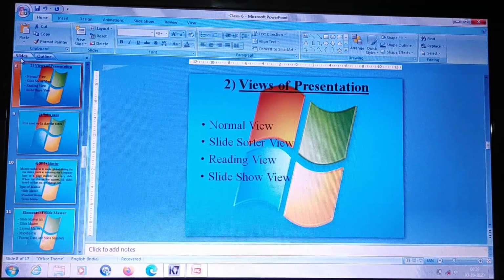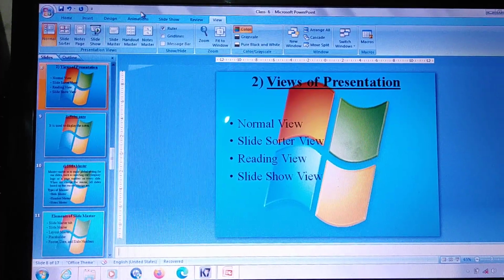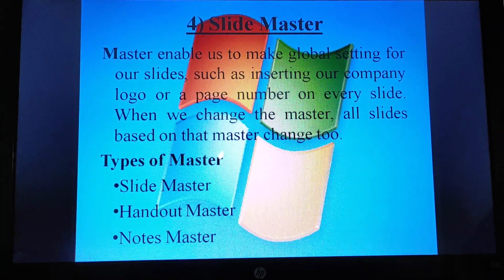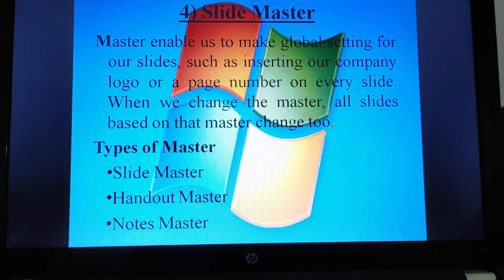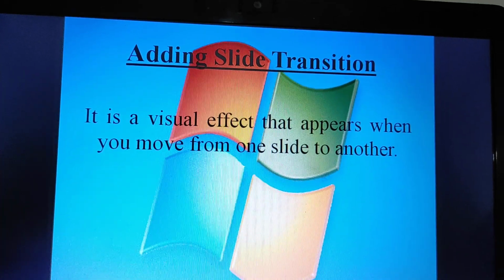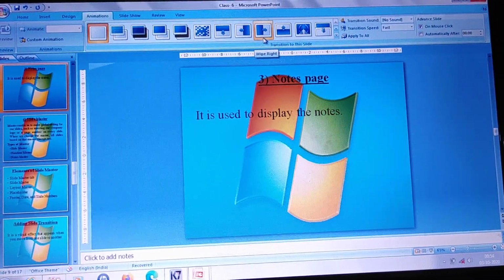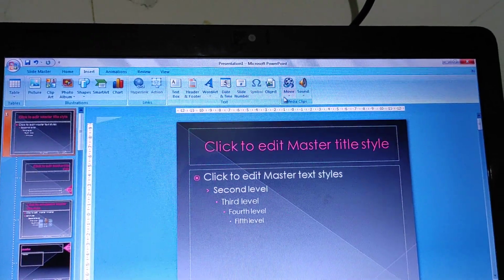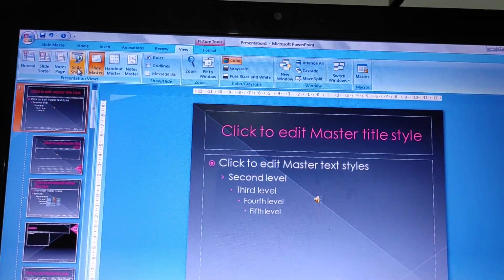Class-6, Subject-Computer, Ch-6(presentation-visual effects), Part-2, Video-21 By Mrs Radhika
Class-6
Subject-computer
Chapter-6(presentation-visual effects)
Part-2
Video-21